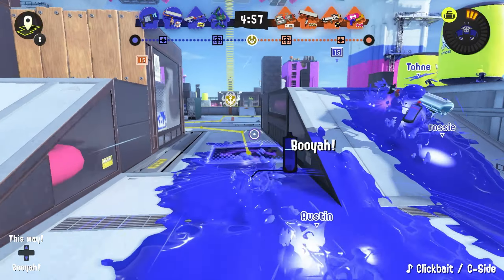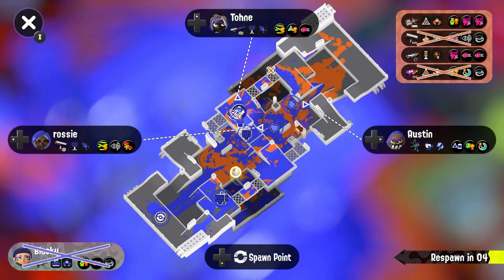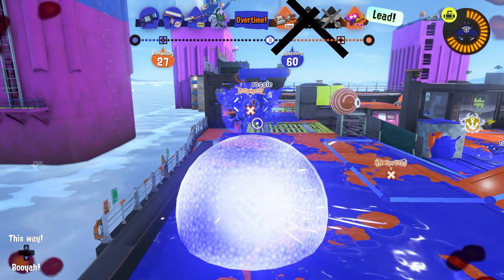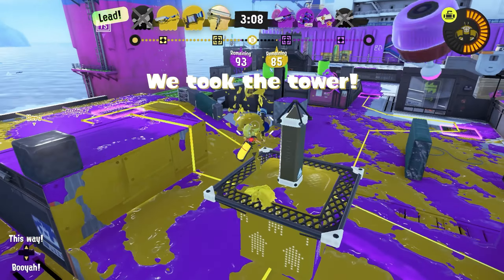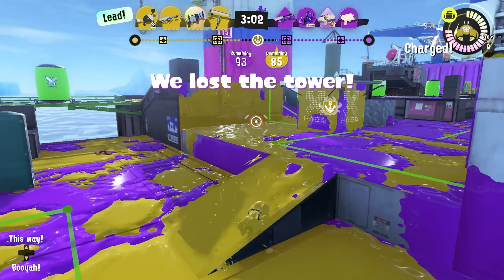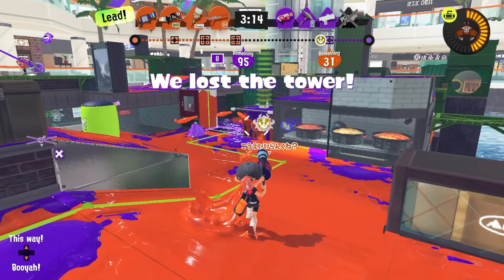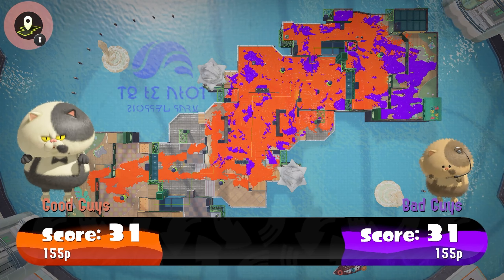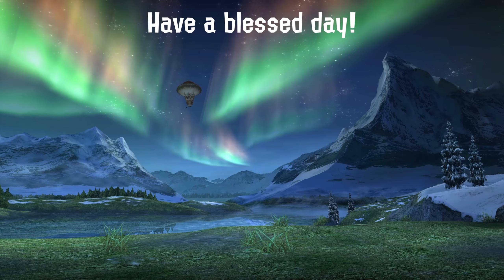An Odd Feeling Weapon | Splatoon 3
This time we look at the L3 Nozzlenose, a semiautomatic weapon that feels a little off-putting.